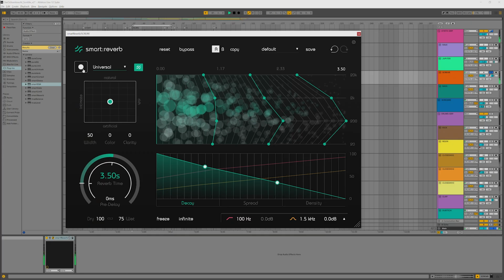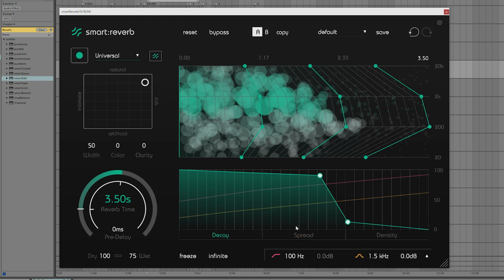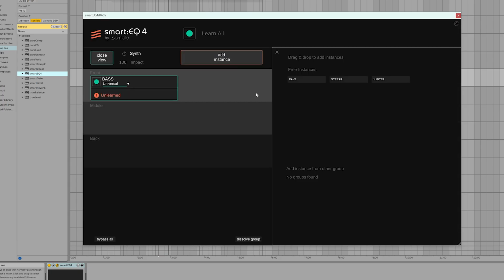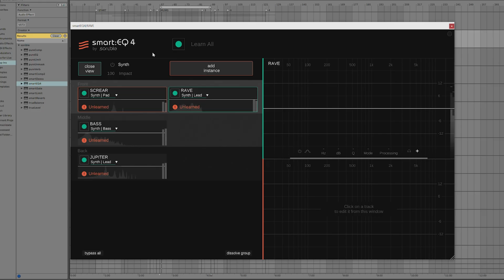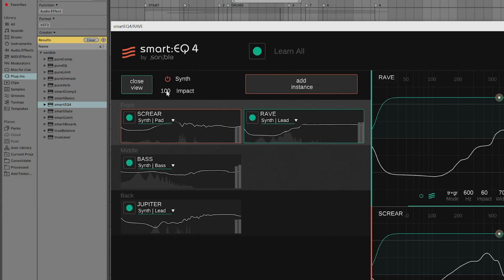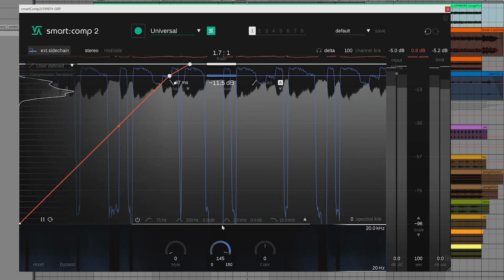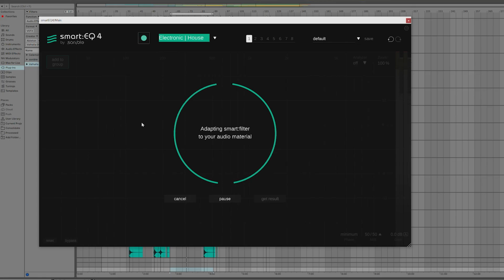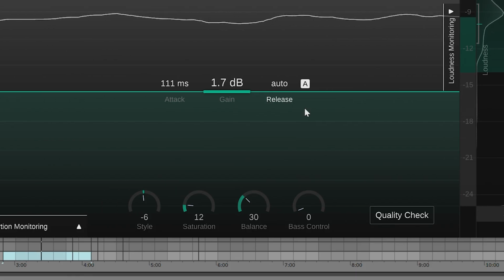Create moody ambient songs with smart plug-ins | sonible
See how to make your ambient productions ready for prime time with sonible's AI-enabled smart plug-ins. Get a free 30-day trial for all of the plug-ins used in this video